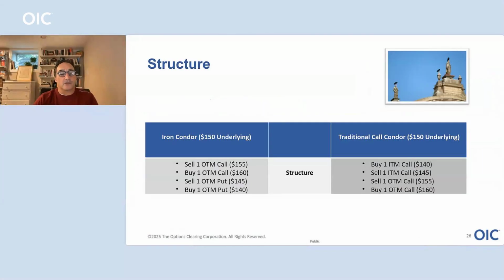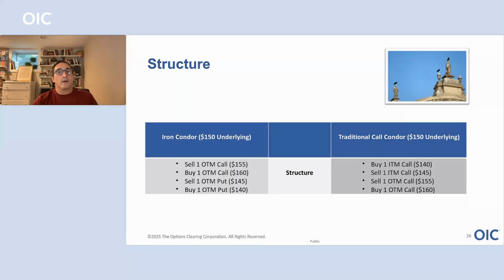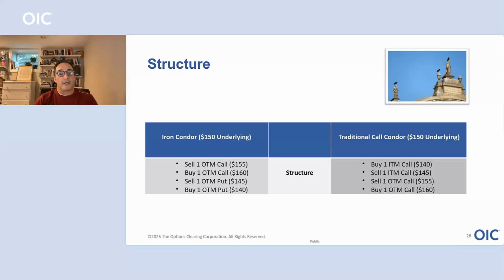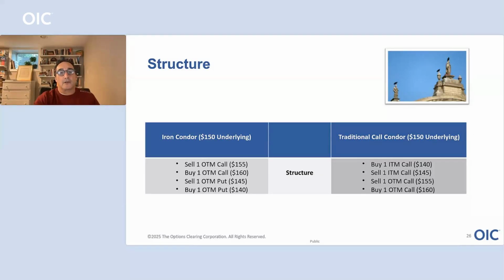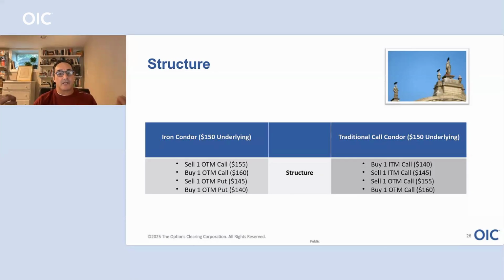Iron Condor vs. Traditional Condor | Strategy Structure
The iron condor is the combination of a a short strangle with a long strangle outside of it. See how this strategy may be constructed.

0:00 Iron Condor Structure Overview
0:17 Selling Out of the Money Call
0:21 Selling the Put Side
0:29 Iron Butterfly vs Iron Condor Visualization
0:59 Iron Butterfly Strike Requirements
1:15 Traditional Condor Setup
1:57 Target Price Between Short Strikes
2:03 Debit vs Credit Comparison

Register to view the complete The Iron Condor: An Advanced Strategy for Range-Bound Markets webinar